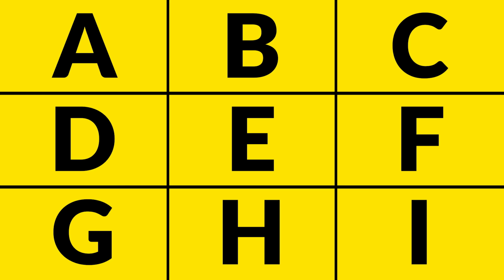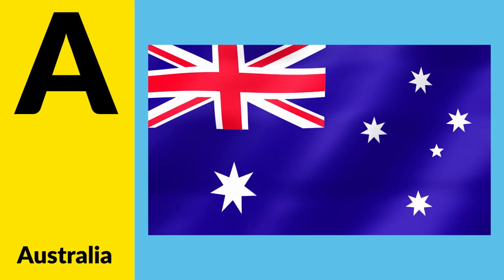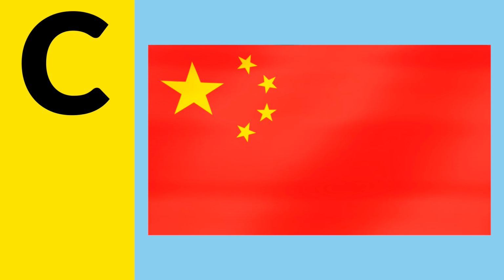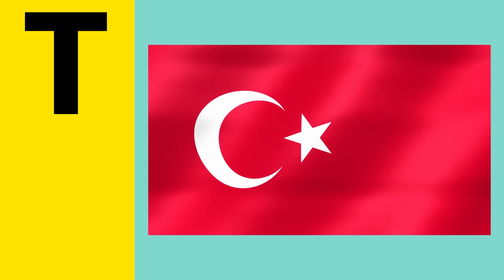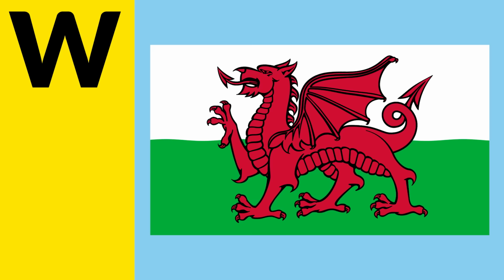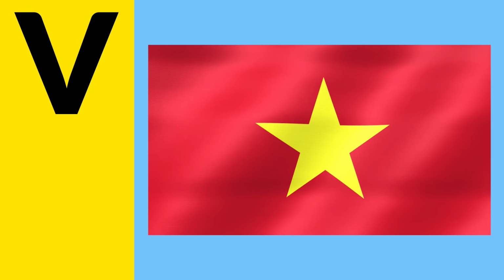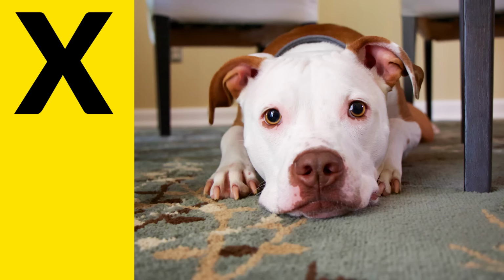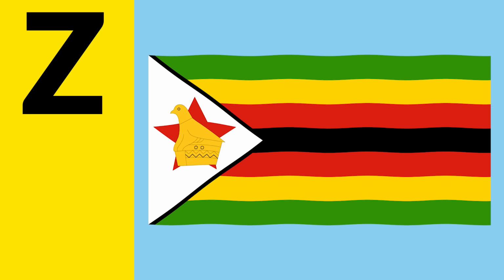ABC Countries for Children - Learn Alphabet with Countries and Flags for Toddlers & Kids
ABC countries for children and toddlers. Here is an educational video to learn the alphabet with countries for kids, toddlers, and kindergarten.

Kiddopedia team brings you an educational video for toddlers at preschool or kindergarten to learn the alphabet with countries. Watch our video until the end to learn ABC countries A to Z. In our video, we pronounce each letter together with the name of a country starting with that letter. We have added animated flags of the countries to make our video more interesting for toddlers. This will help your kids associate the letter with the country easier thanks to the combination of each letter with the flag and the country name pronunciation.

Learning the alphabet is very important in the early development of preschool and kindergarten children. Kids and toddlers learn the ABC letters visually at first. Therefore, educational videos where letters are represented in a fun way will make learning faster. Additionally, learning with animated objects such as flags is an excellent teaching concept which enables the kids to learn what they hear and see.

"Sneaky Snitch, Aunt Tagonist", "Fluffing a Duck", "Laconic Granny", "Mister Exposition", "Scheming Weasel", "The Builder", "Plucky Daisy"